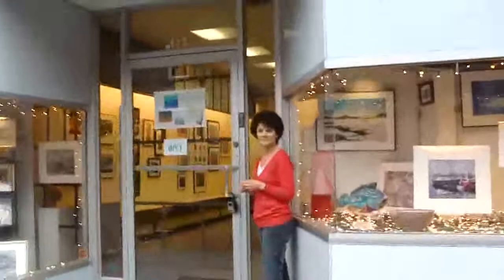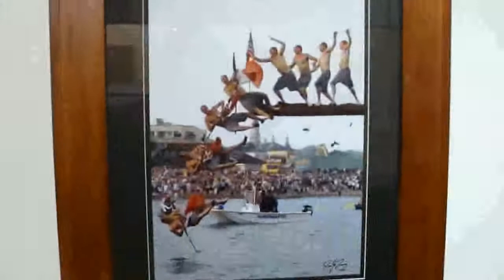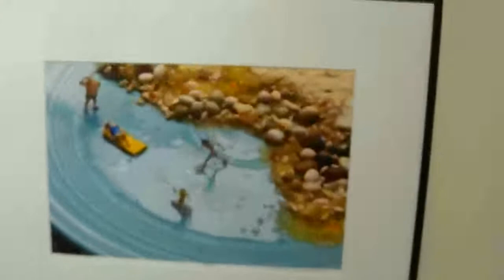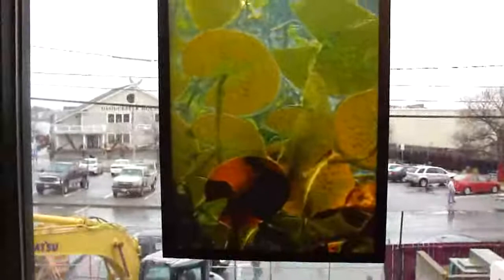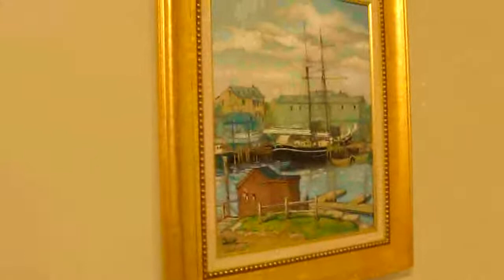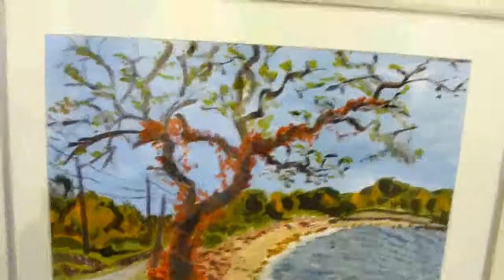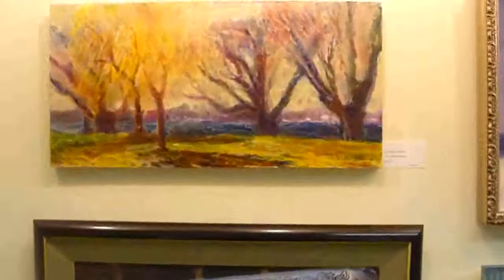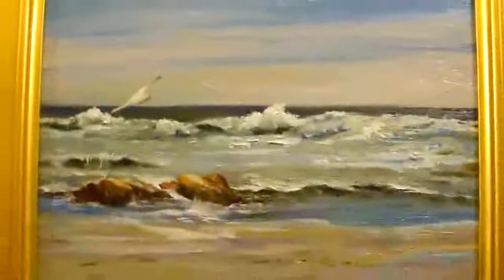Rocky Neck Art Colony Goes Downtown Video With Marie Sweeney